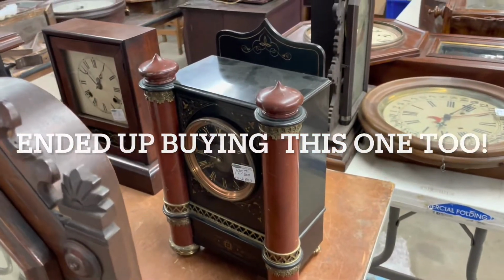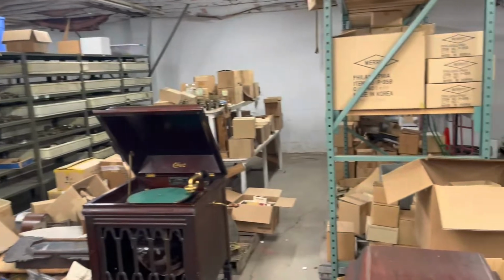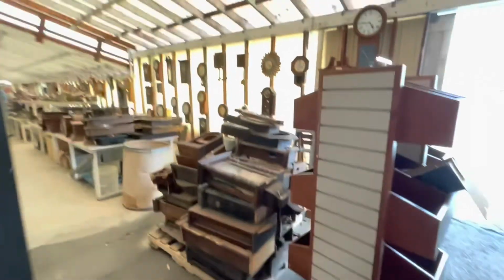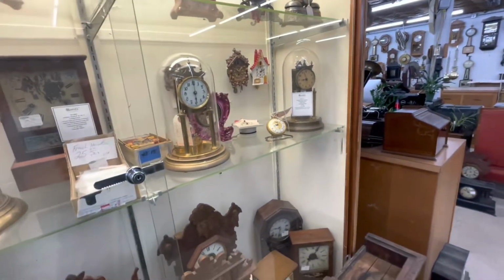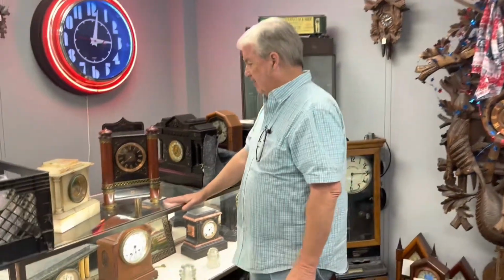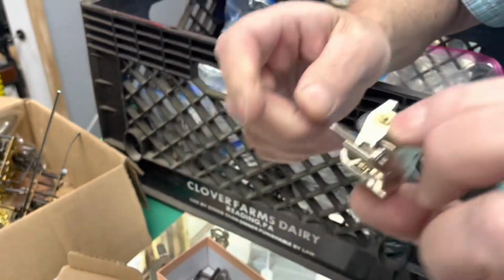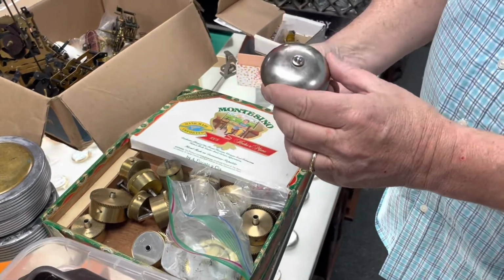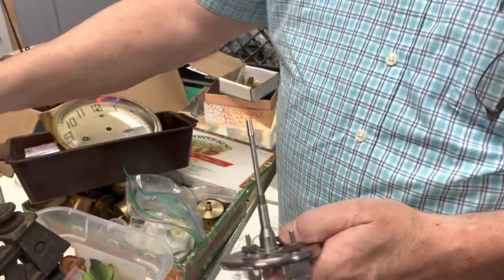Come with me as I explore Merritt’s Antiques!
Merritt’s is located at; 1860 Weavertown Rd, Douglassville, PA 19518

Here are some links you might like;
My ebay store;